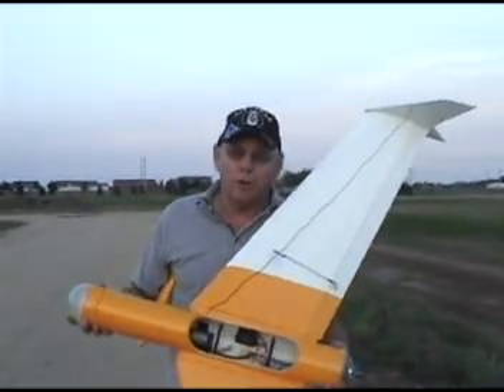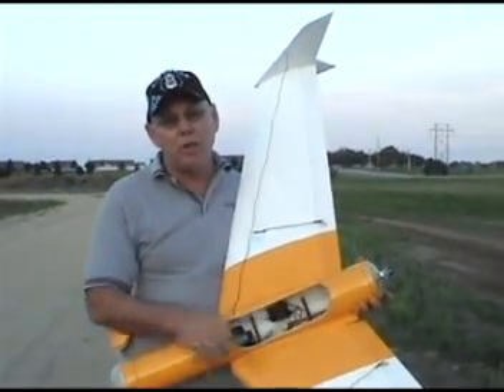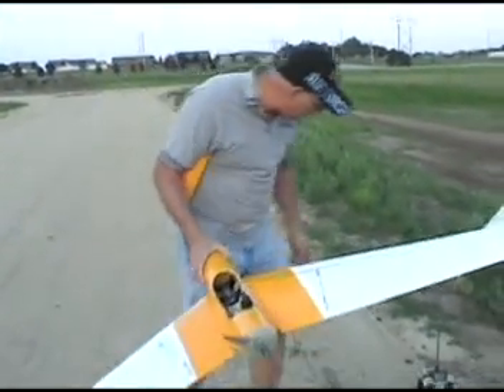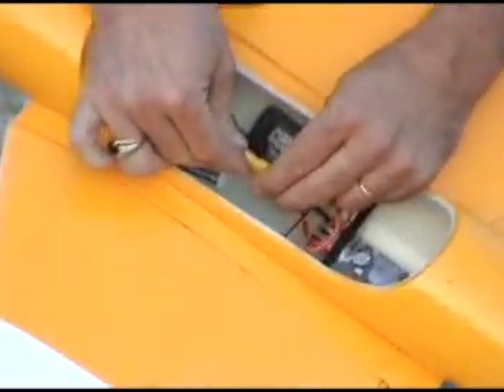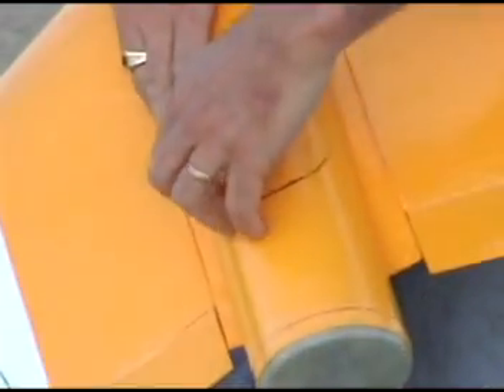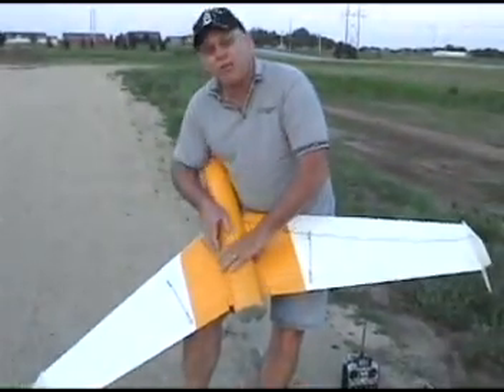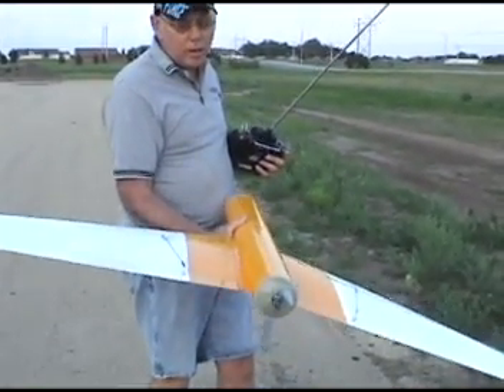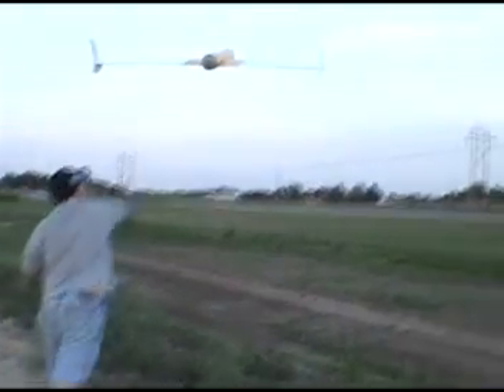Foamaroo1.mpg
Test flight of Foamaroo FPV/UAV with removable wing.  Flights were done with 1020 kV motor and a 10 x 7 E APC folding propeller and 2200 mAH battery.  This version flies just as well as the one piece wing version but is easier to transport. Unfortunately we ran out of sunlight and didn't get to shoot more video.